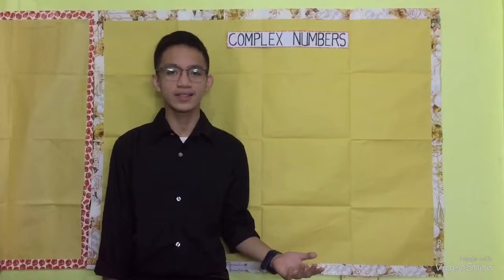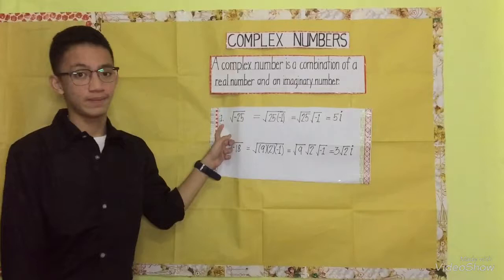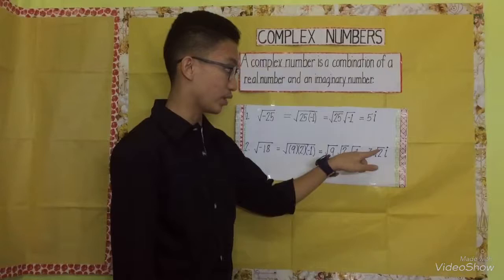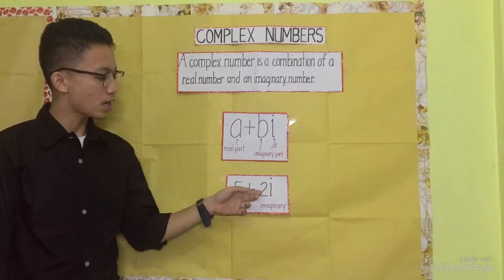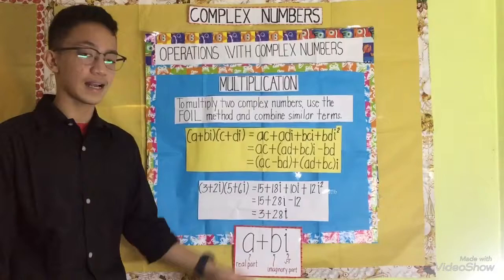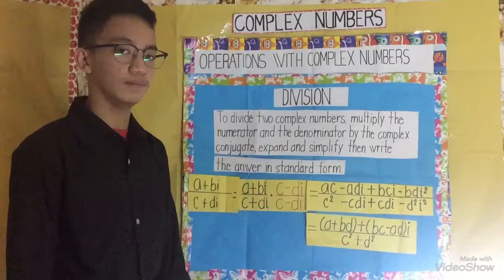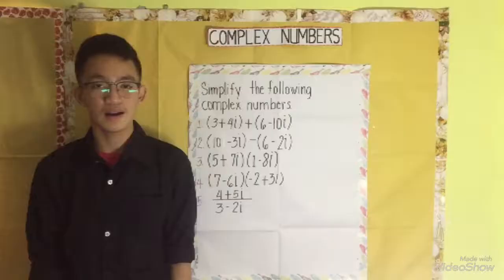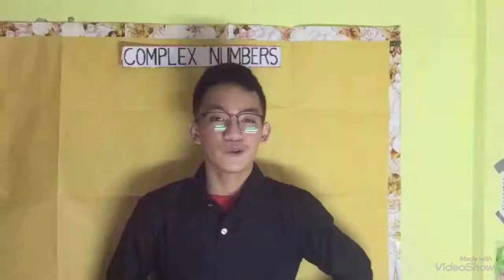Comple number turorial 101 with John Henry Silva